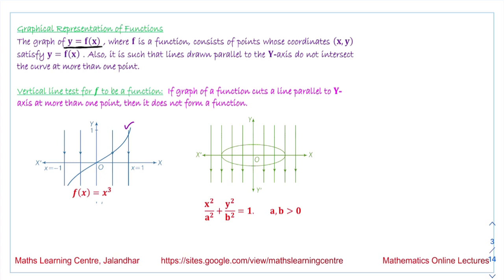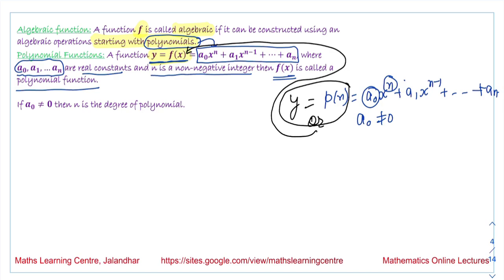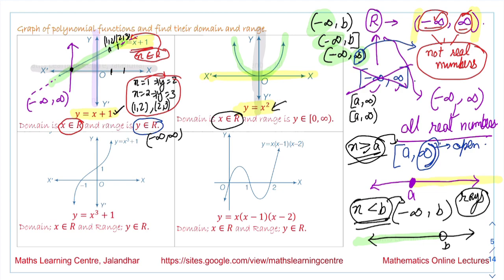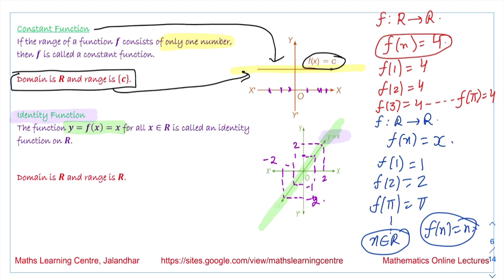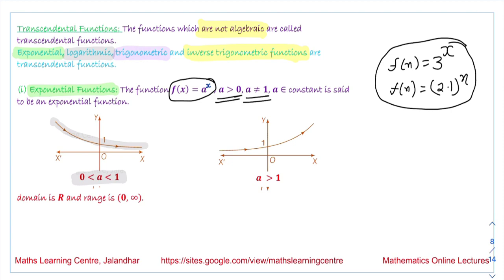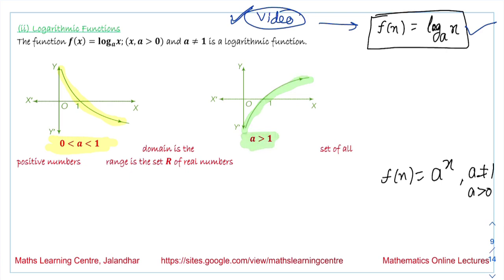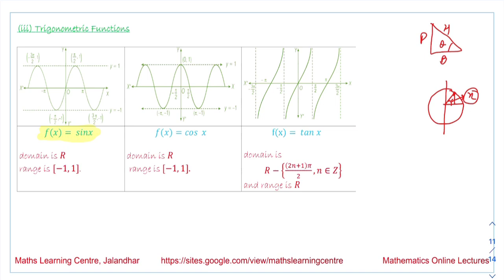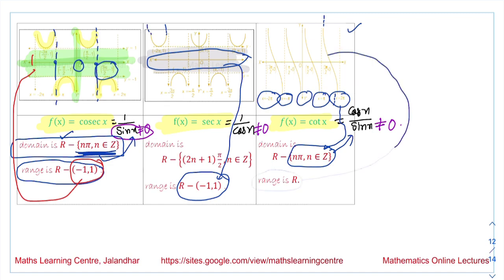Class 11_Chapter 2_Relations and Functions (Algebraic and Transcendental Functions)_Lecture 4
Class 11_Chapter 2_Relations and Functions_(Functions: Algebraic and Transcendental Functions)